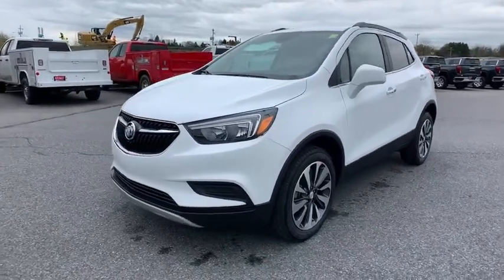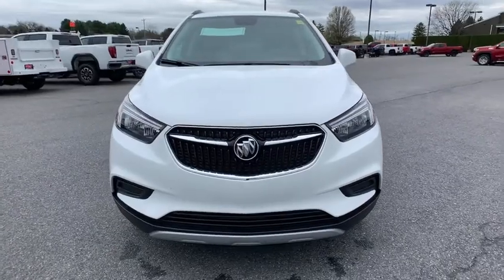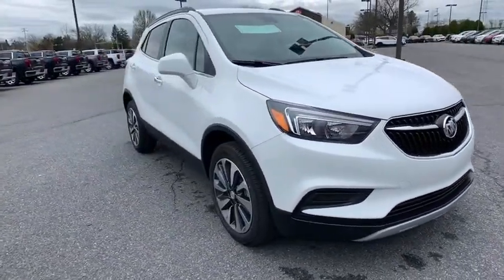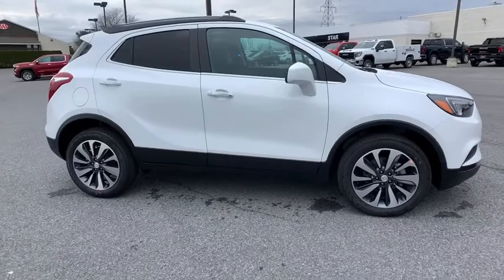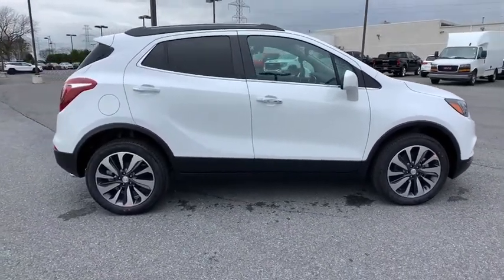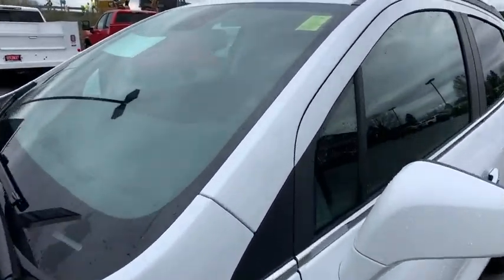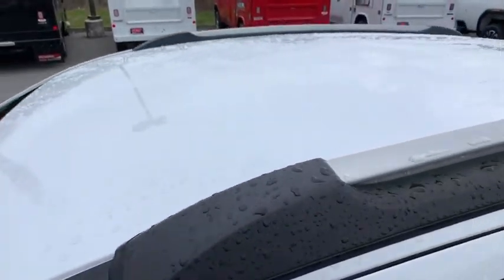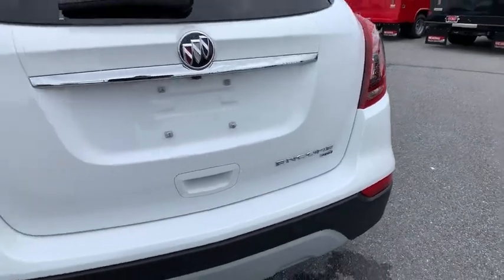2021 Buick Encore Easton, Allentown, Bethlehem, Hellertown, PA, Phillipsburg, NJ B71015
Summit White New 2021 Buick Encore available in Easton, Pennsylvania at Star Buick Easton. Servicing the Allentown, Bethlehem, Hellertown, PA, Phillipsburg, NJ area.

**BLUETOOTH, **BACKUP CAMERA, **USB PORT, **SATELLITE RADIO, **POWER DRIVERS SEAT, **REMOTE KEYLESS ENTRY, **REMOTE START, **PUSH BUTTON START, **BLIND SPOT MONITOR, Apple CarPlay/Android Auto. 2021 Buick Encore Preferred 1.0L I4 SMPI Turbocharged DOHC 16V LEV3-ULEV70 155hp 4D Sport Utility 6-Speed Automatic Electronic with Overdrive Summit White 24/29 City/Highway MPGbrbrLehigh Valley's Largest GM Dealer! Star is a family owned and operated dealership that has been serving our area for over 37 years. With 3 locations we have over 600 Cars to Choose from!